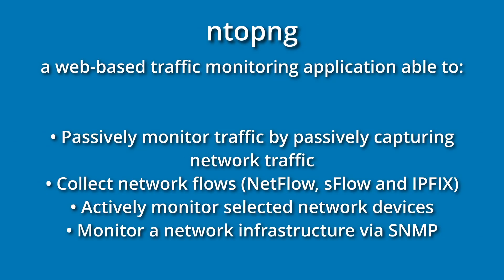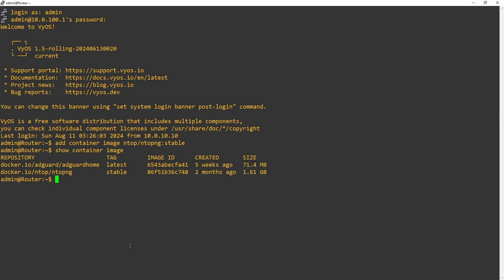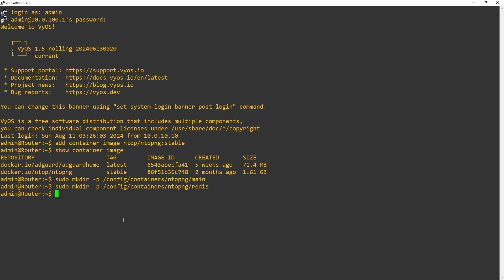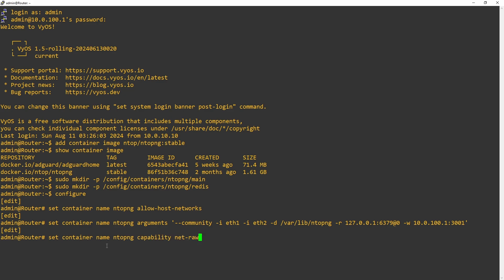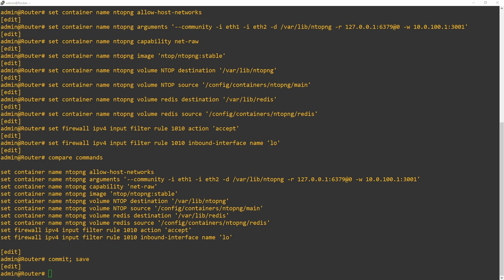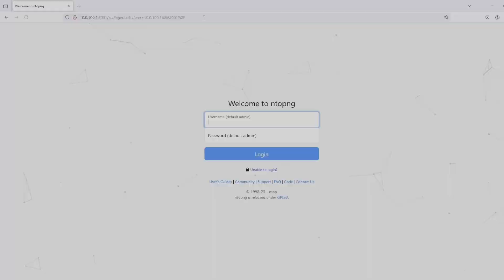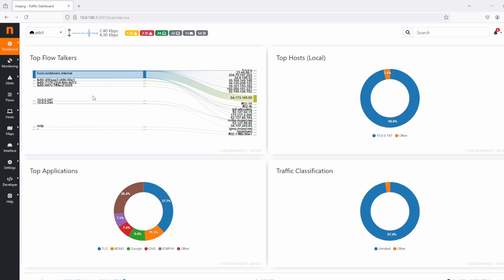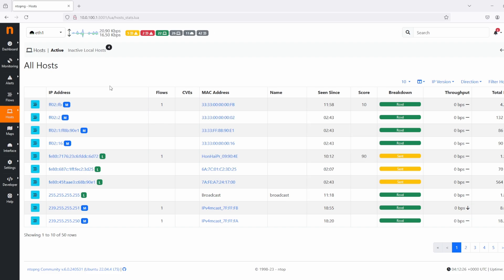You were browsing what!? - VyOS Home Use Series - Part 5 - ntopng traffic monitoring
In this video we're going to go over how to install noting on your VyOS router. We'll briefly click through a couple of the GUI windows but ultimately this video is about getting it installed. I highly recommend you go through the settings and information to see what all is available.

Content
00:00 - Intro
00:15 - What is noting
00:45 - Installing/configuring ntopng
04:37 - Connecting to the GUI and the dump file
05:21 - Quick click through the GUI
05:53 - Outro